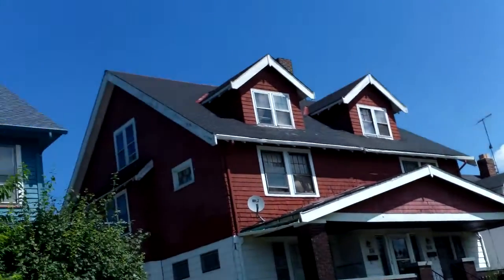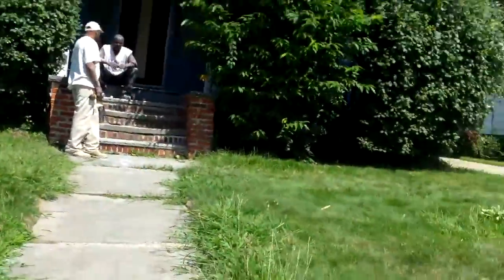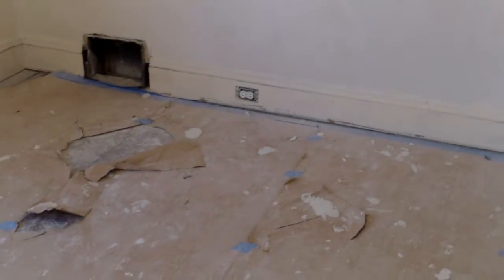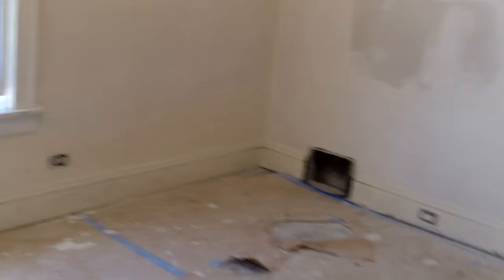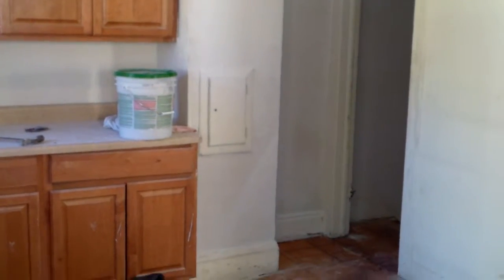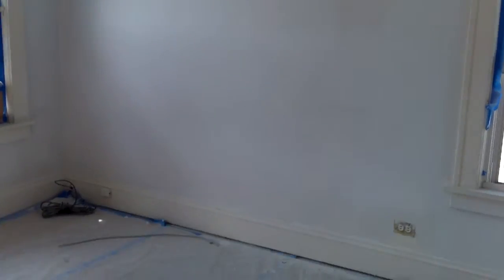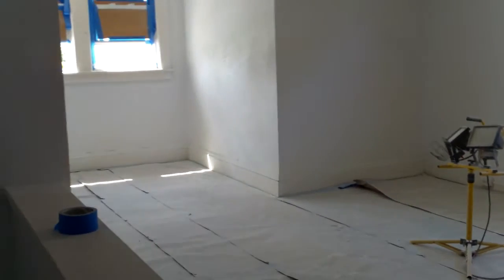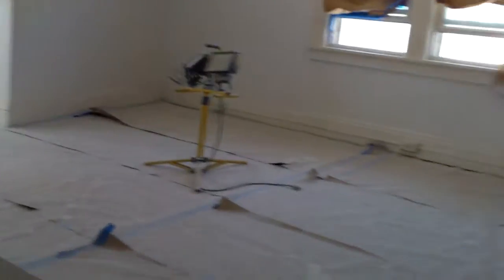3301 Washington Update 2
This is a large side by side duplex with 4BR 1BA per side! This home is being completely remodeled. Updates include new plumbing and updated electrical. Fresh paint, new outlets switches covers and fixtures, and new or refinished flooring throughout. One Unit has brand new windows! Too many updates to list!